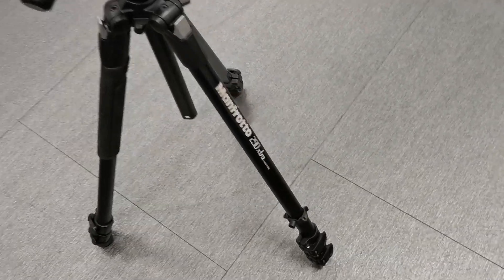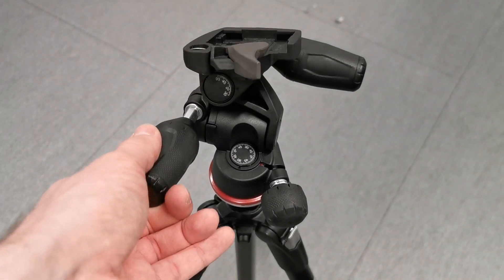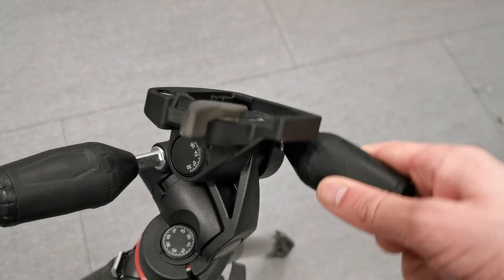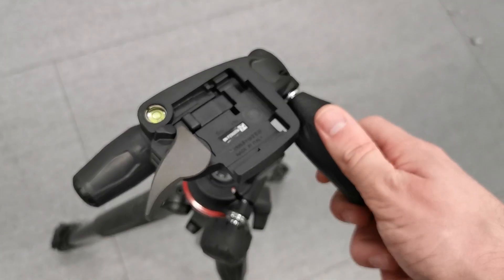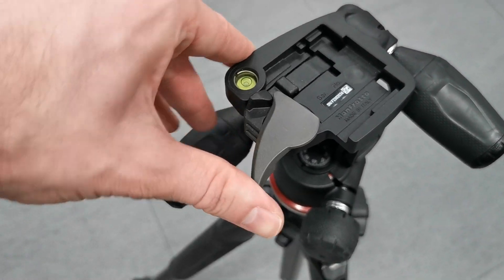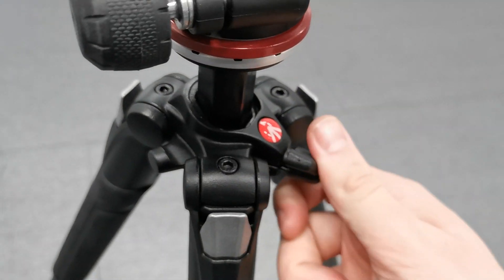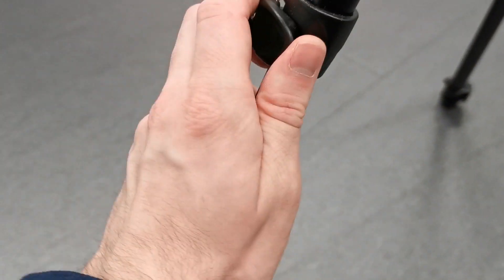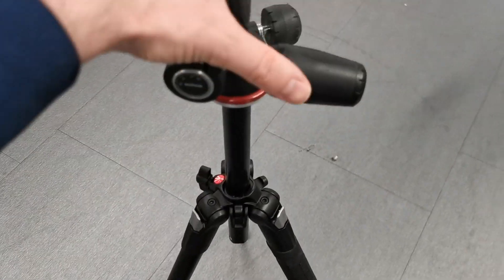Manfrotto 290 Xtra 3 tripod overview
30 Days free amazon prime